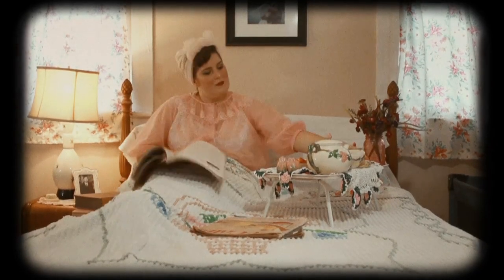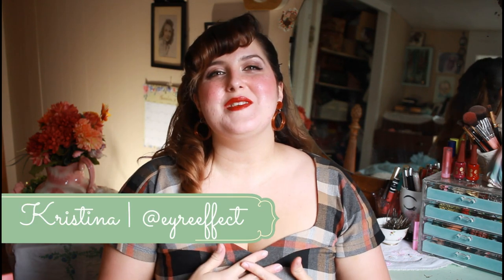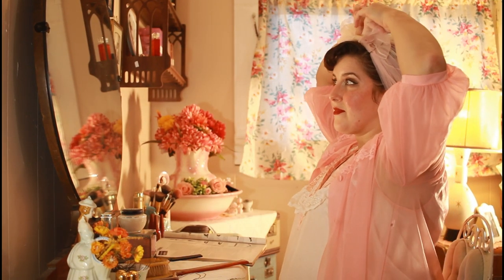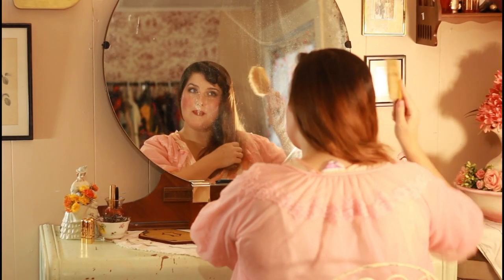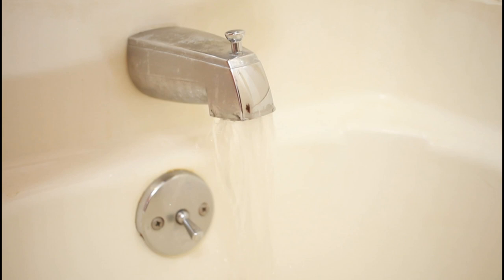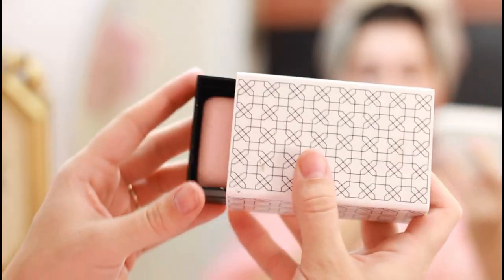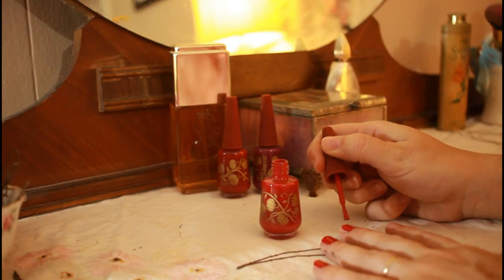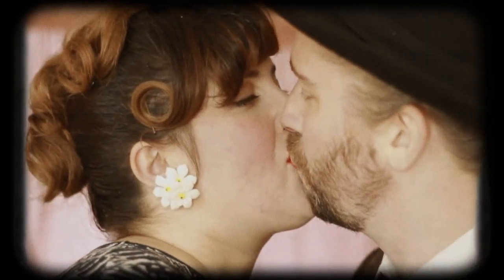1950s Self Care Routine || A Two Hour Weekly Beauty Regimen for Glamour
We're finally back to the 1950s Housewife Series! I hope you all enjoy this relaxed little routine featured in The Bride's Reference Book. It's a bit of a shorter video, but I thought a nice, slow video would be welcome if, like me, you've spent this whole week preparing for and eating a ton of food. I'd love to know down below - what routine do you have for self care?

A HUGE thanks to my husband @SukoFilms for filming almost all of this (And getting soaked in the rain!)

The Bride's Reference Book on Ebay